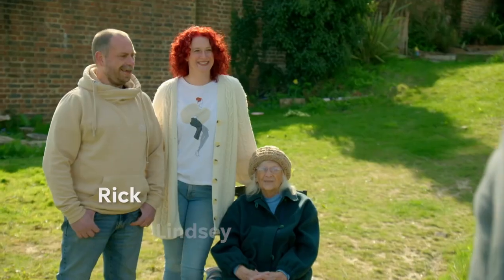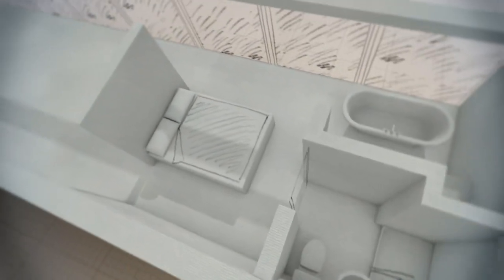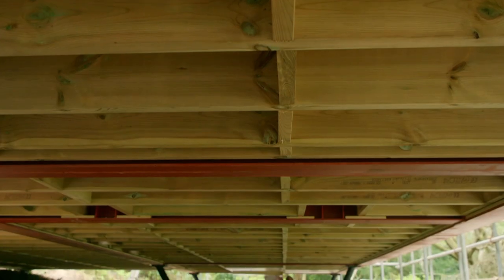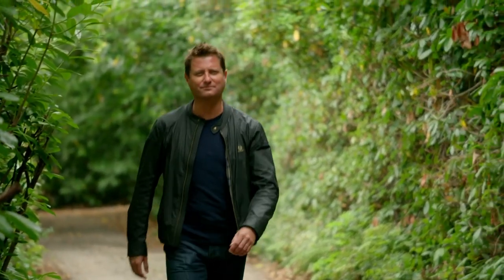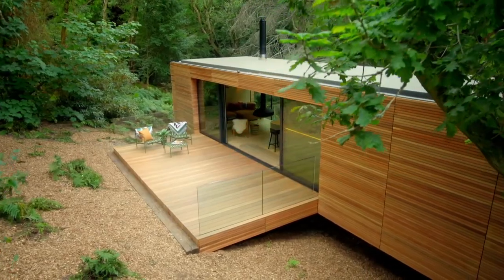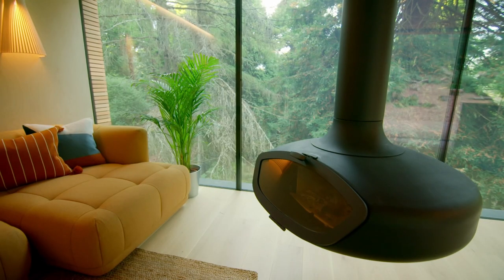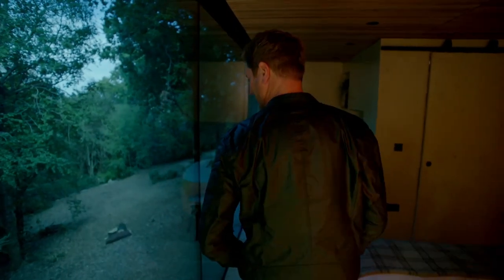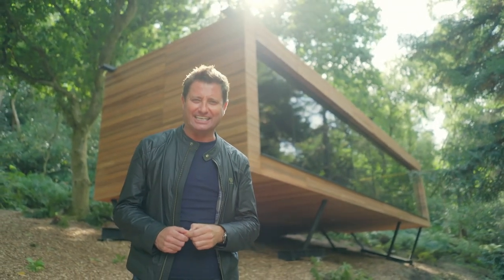Luxury Floating Eco-Cabin In The Woodland | George Clarke's Amazing Spaces | Channel 4 Lifestyle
Rick and Lyndsey have created a spectacular floating eco-cabin in the woodland, and the lighting technology is surreal. Staying in this idyllic lodge would be bliss!

Join architect George Clarke on his tour of some of the most incredible places people live across the UK, including the extraordinary world of small builds.